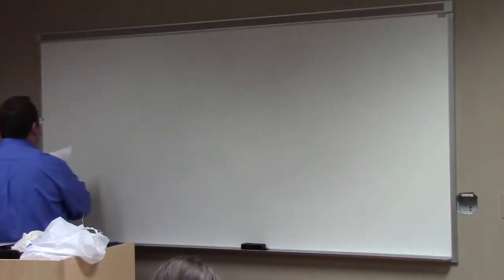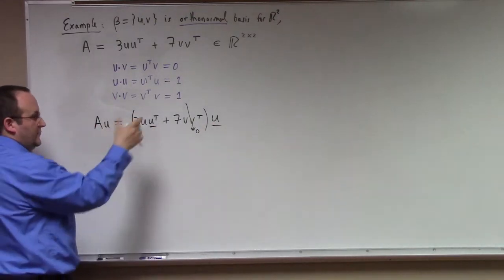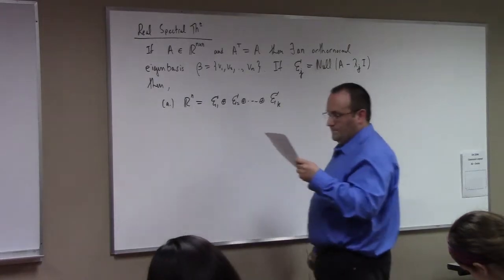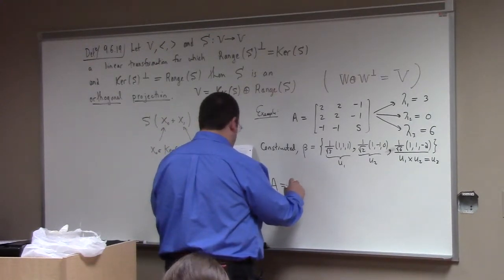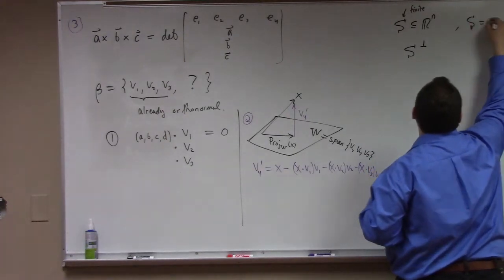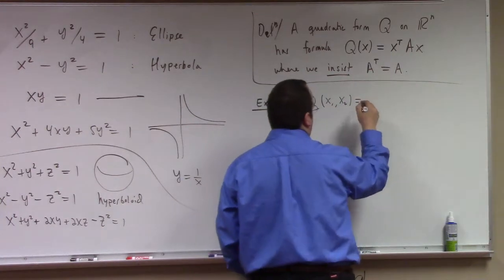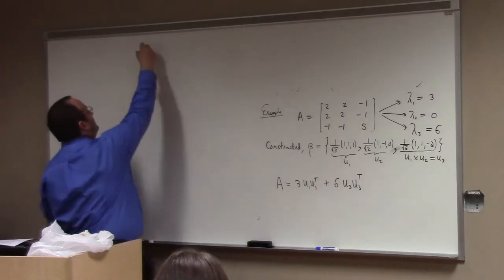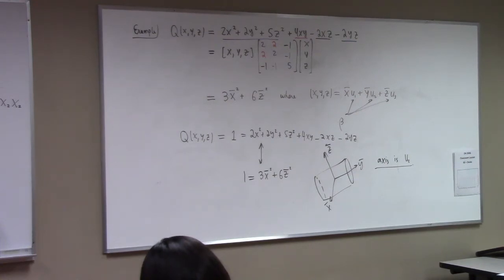Linear Algebra: real spectral theorem and quadratic forms, 4-25-18